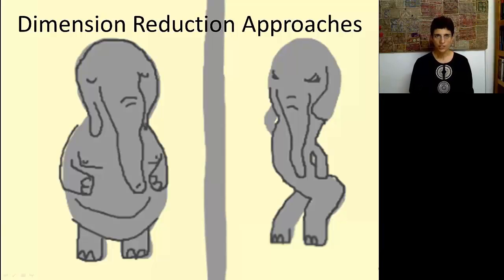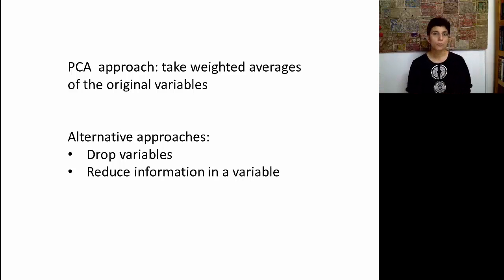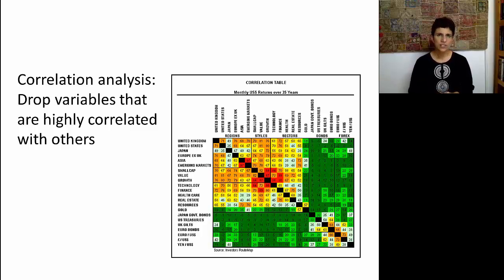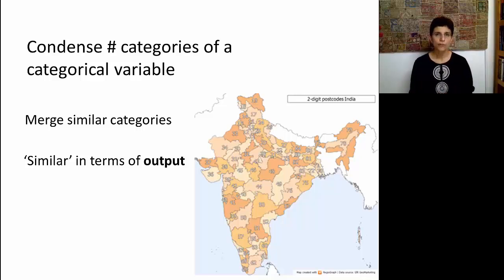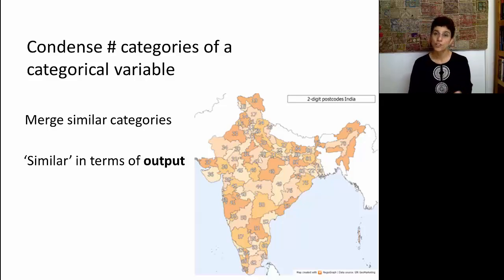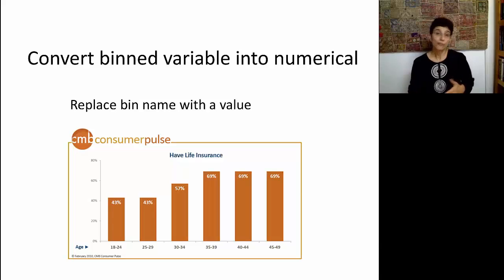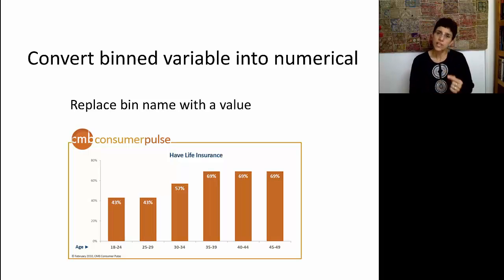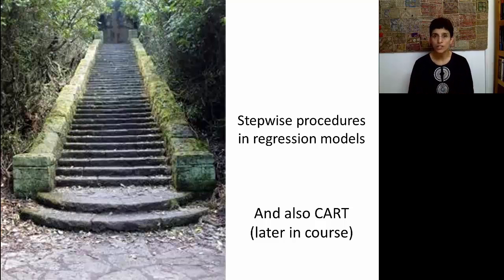BADM 3.3: Dimension Reduction Approaches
Other dimension reduction approaches

Here is the complete list of the videos:

• BADM 1.1: Data Mining Applications
• BADM 1.2: Data Mining in a Nutshell
• BADM 1.3: The Holdout Set
• BADM 2.1: Data Visualization
• BADM 2.2: Data Preparation
• BADM 3.1: PCA Part 1
• BADM 3.2: PCA Part 2
• BADM 4.1: Linear Regression for Descriptive Modeling Part 1
• Neural Nets: Part II
• Discriminant Analysis: Statistical Distance (Part 2)